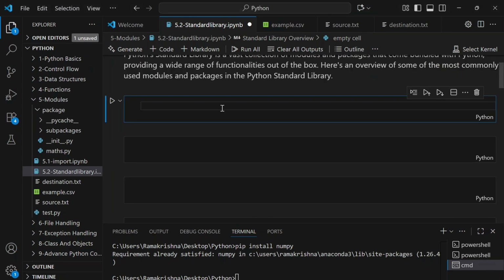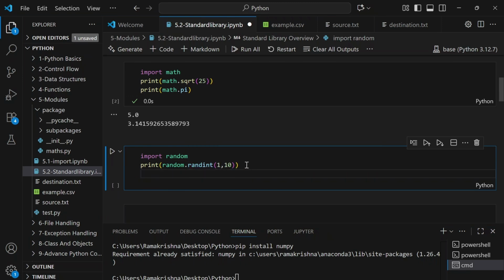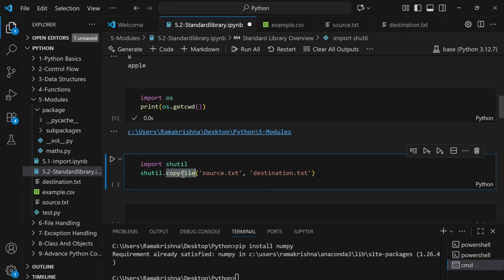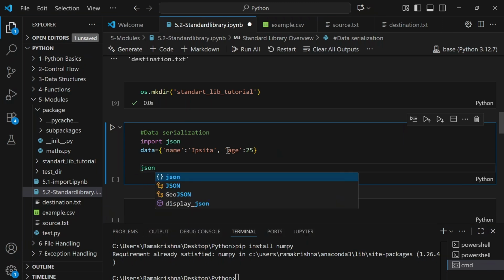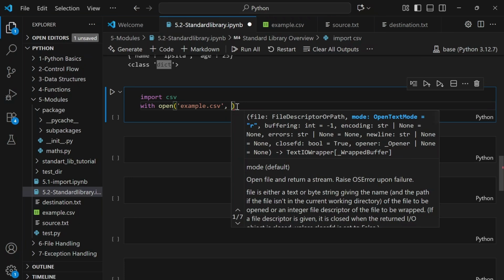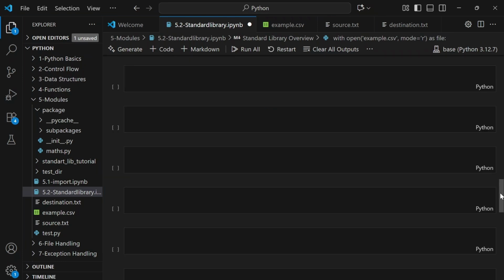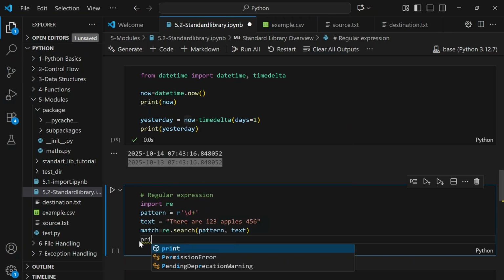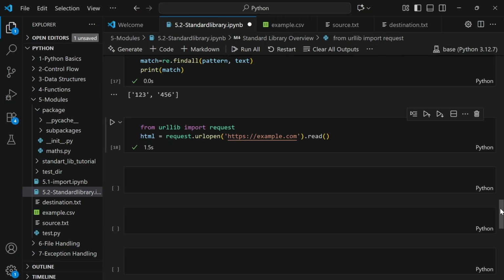Python’s Secret Tools You Ignore 😱 Standard Libraries!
🚀 Stop wasting time installing libraries — Python already has everything you need!
In this video, we explore the most powerful built-in Python modules that most developers completely ignore. From handling files to working with dates, random numbers, and data — these hidden gems can save you hours of coding!

💡 You’ll learn:
✅ Top Python Standard Libraries every coder should know
✅ Real examples using os, json, math, datetime, and more
✅ How to replace external packages with built-ins
✅ Secret tricks to write cleaner, faster Python code

🔥 Stay till the end for bonus tips that’ll level up your coding instantly!

python standard libraries,
python tutorial,
python built in modules,
hidden python features,
python tips and tricks,
python built in magic,
python os module,
python datetime module,
python json module,
python hidden tricks,
python programming,
learn python,
python developer tips,
python beginners tutorial,
python hacks,
python secrets,
python automation